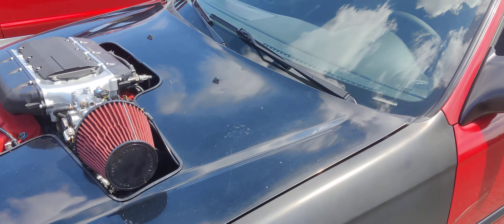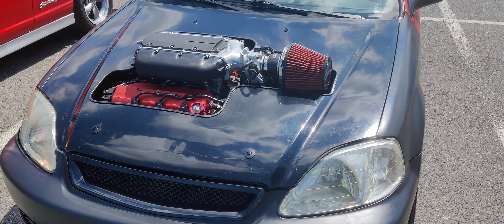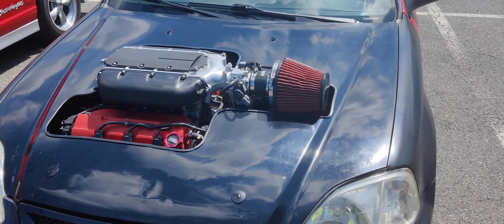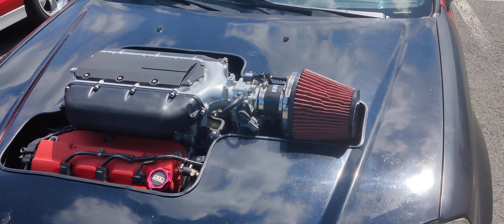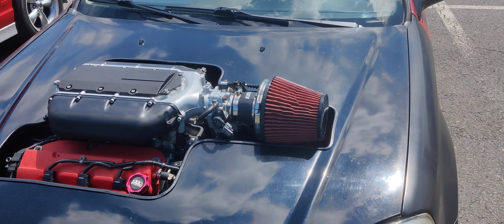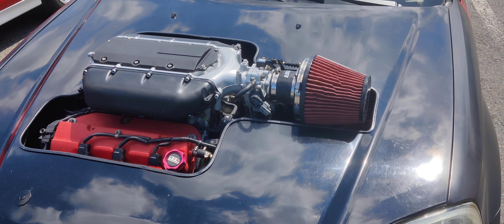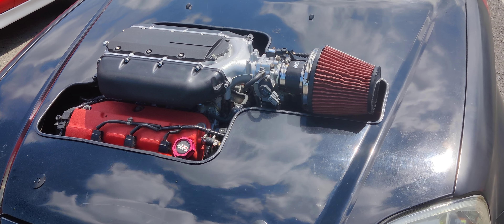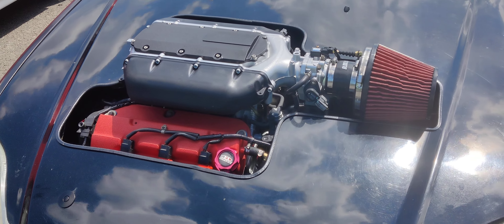EK Hatch V6 Odyssey, TL, Integra Swap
My man got a EK hatch with a freggin V6 in it with a manual TL trans and Integra suspension and brakes all the way around. Crazy set up. All natural no Nitrous or boost of any kind. Man I wanna take a spin in this thing 💪💯🏁